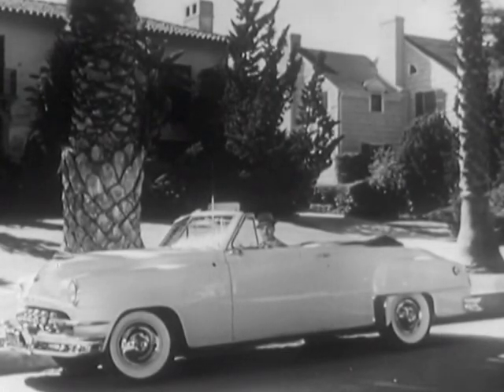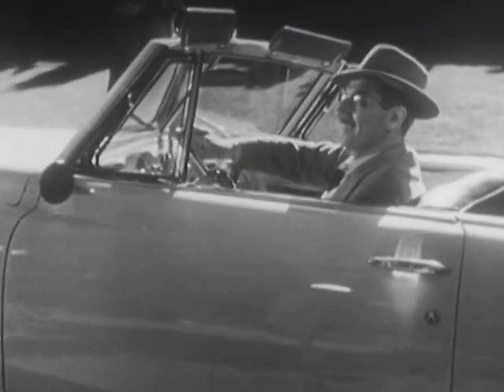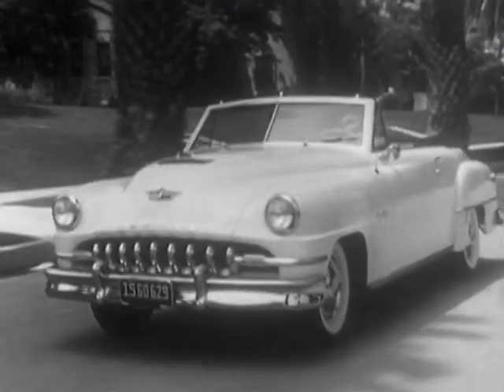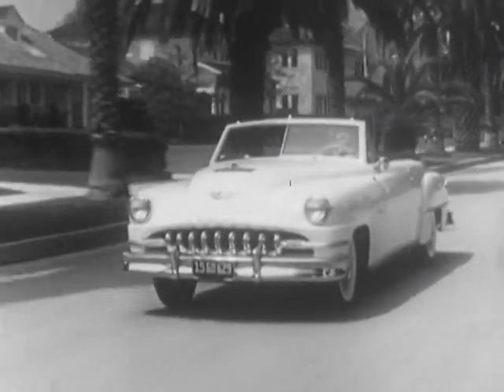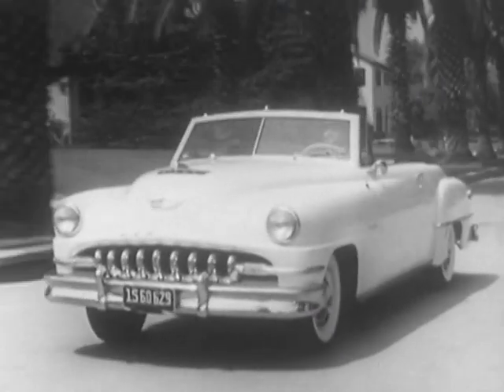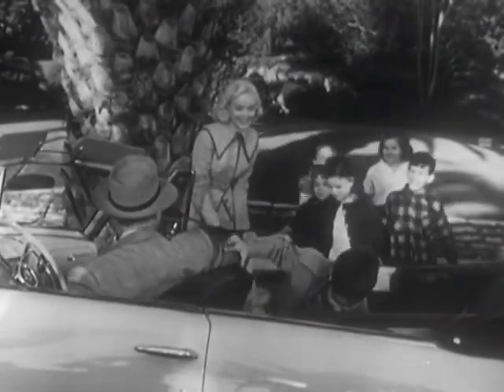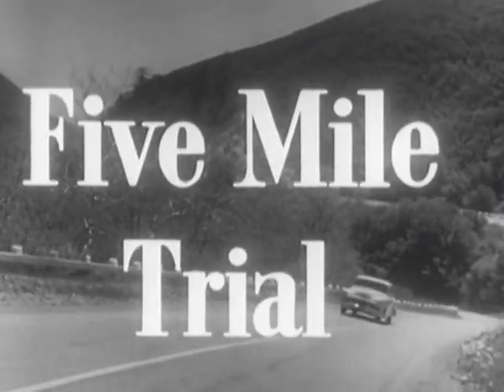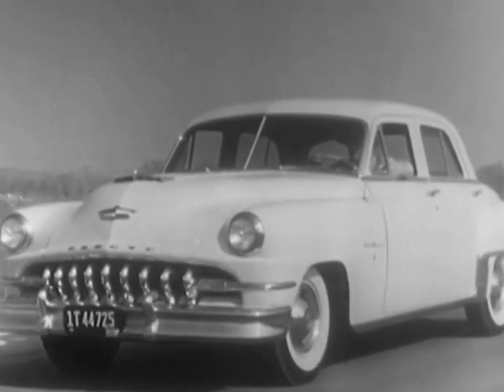DeSoto 1952, starring Groucho Marx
Anuncio publicitario de la marca de coches DeSoto, protagonizado por Groucho Marx, en las que el gran cómico explica con su cachondeo habitual las virtudes de este automovil a mediados del siglo XX.
Car Brand DeSoto's commercial advertising, starring Groucho Marx, in which the great comedian explains with his usual messing, the virtues of this car in the middle of the last century.